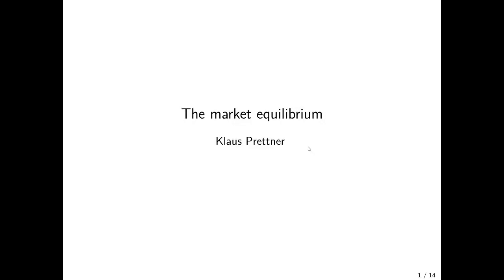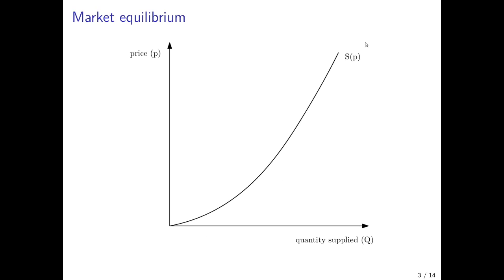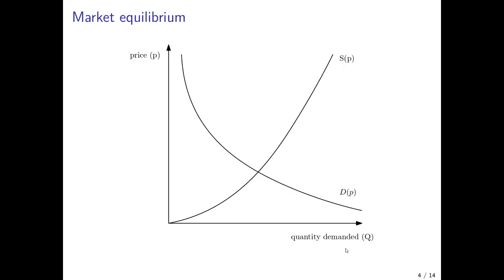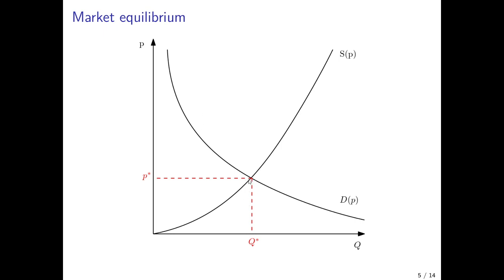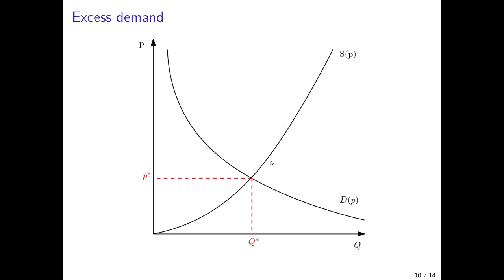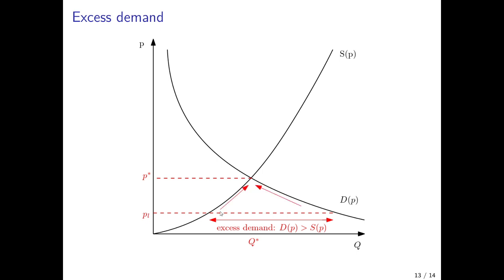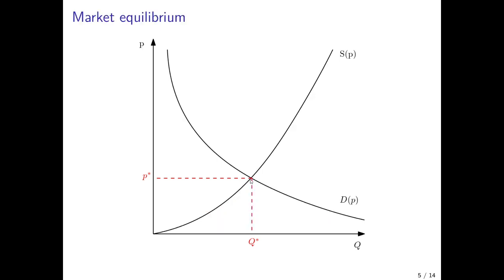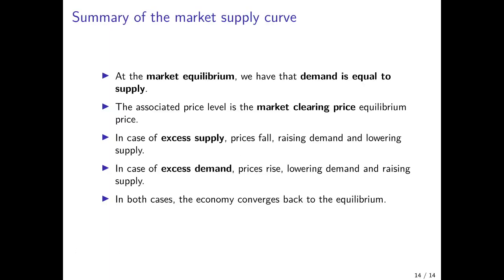Market Equilibrium | Microeconomics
In this video, I show how the market demand curve and the market supply curve determine the market equilibrium. In the market equilibrium, demand equals supply at the equilibrium price. In addition, I discuss how the economy converges to the equilibrium whenever supply and demand are not in balance. In the case of excess demand, the price increases, which reduces demand and raises supply until the two are balanced again. In the case of excess supply, the reverse holds true: the price decreases, which raises demand and reduces supply.

For the properties and derivations of market demand and market supply curves, please refer to the previous lectures:

For the effects of changes in demand and supply on the market equilibrium, please see the next three videos of this lecture series:

For the playlist on Basic Economic Concepts, please visit